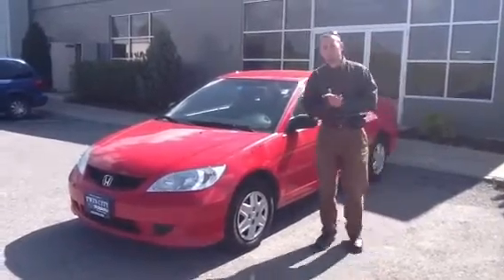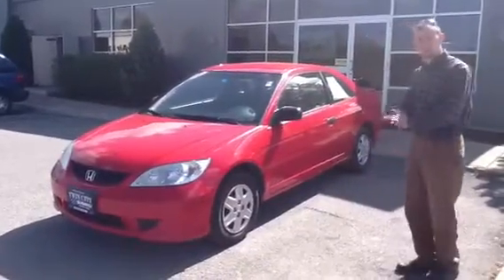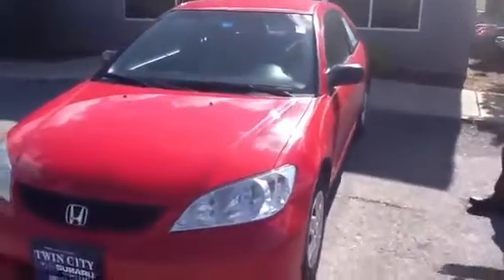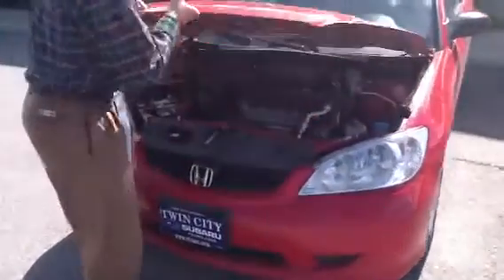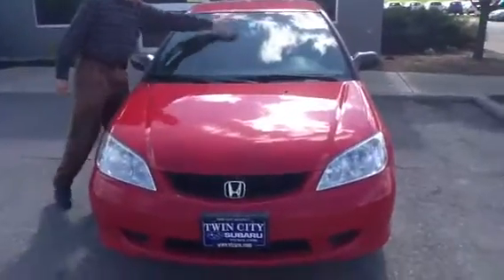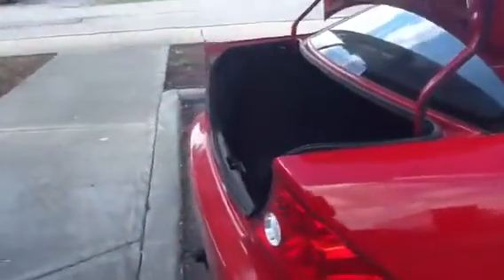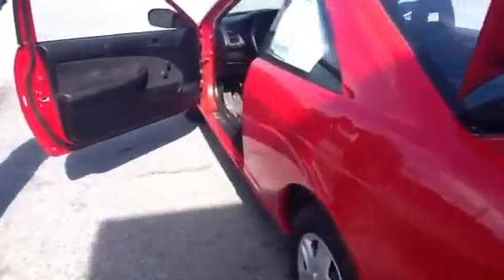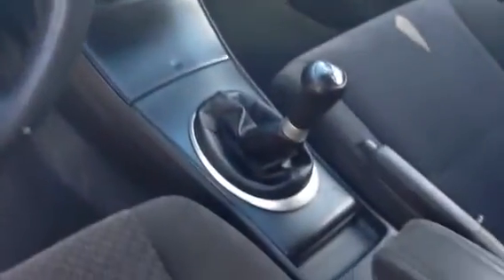Used 2005 Honda Civic Coupe | Used Car for Sale in Vermont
This used 2005 Honda Civic VP is for sale at Twin City Subaru in Central Vermont.

This used 2005 Honda Civic Coupe gets great gas mileage - estimated up to 38 MPG highway. It's just crossed the 100,000 mile mark and has 5-speed manual transmission.

Looking for the best deal in Vermont? Twin City Subaru is Central Vermont's source for new or used Subaru AND used cars, trucks, or SUVs! or visit us to test drive the used 2005 Honda Civic today at 142 Berlin Mall Rd in Berlin, VT, 05602.